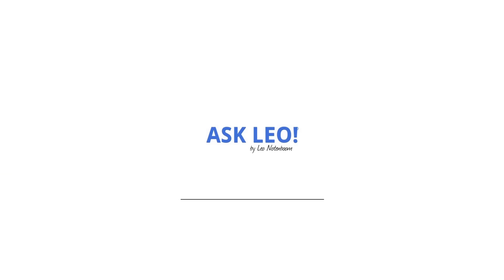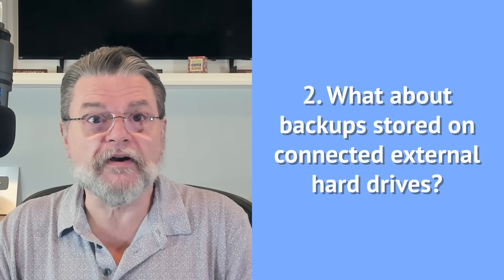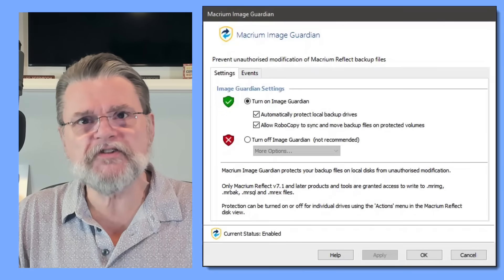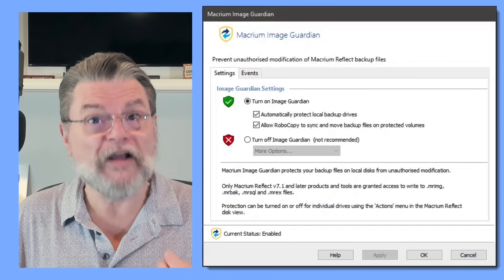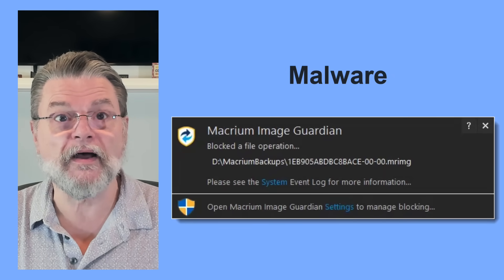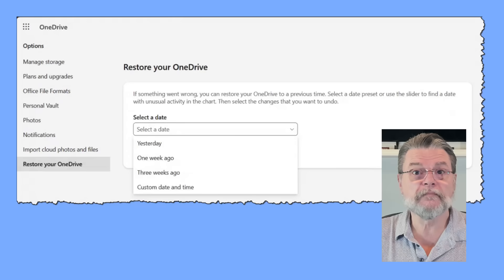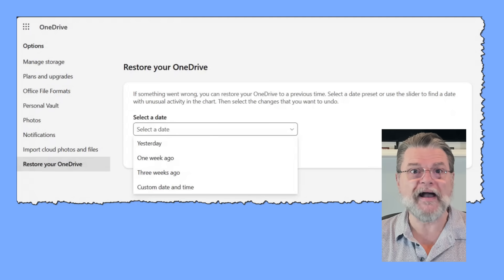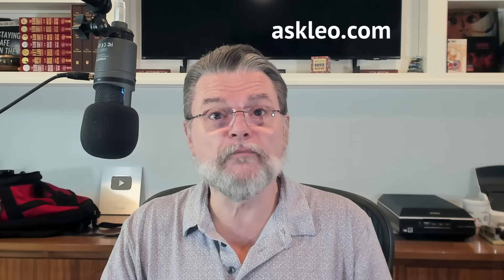How to Protect Your Cloud Storage and Backups from Ransomware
✴️ Do you worry that ransomware might lock up more than your files? It can. I'll show you how to better protect your cloud storage and backups using tools like Macrium Reflect, OneDrive, and Dropbox. Even if malware strikes, you’ve got a way to recover.

✴️ Ransomware protection
Ransomware can lock up your backups as well as your files. Tools like Macrium Reflect and features in OneDrive or Dropbox won’t stop an attack, but they can save your data after one. Stay alert and back up smart.

Chapters
0:00 Protect Your Cloud Storage and Backups from Ransomware
0:58 Protecting your backups
2:35 Protecting your cloud storage
4:00 OneDrive and Dropbox